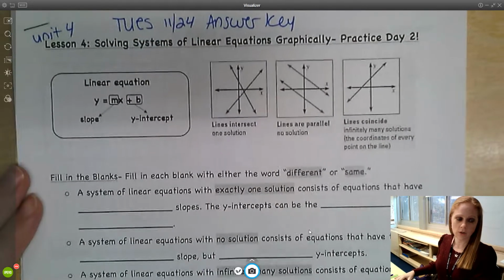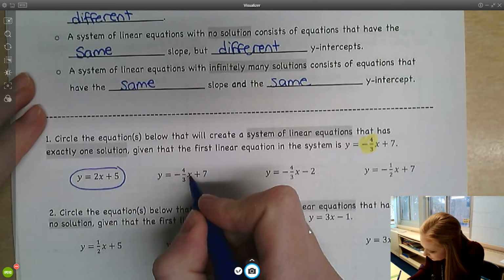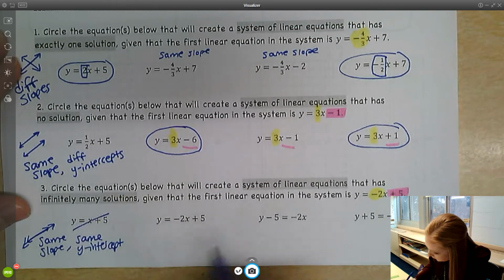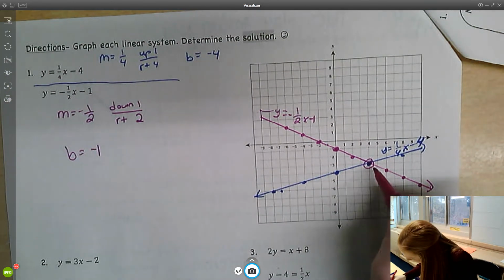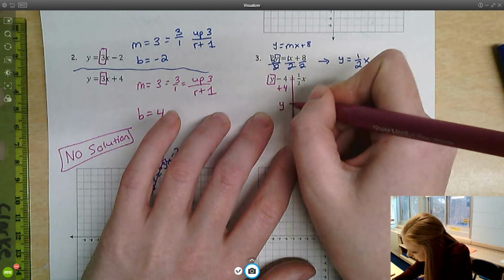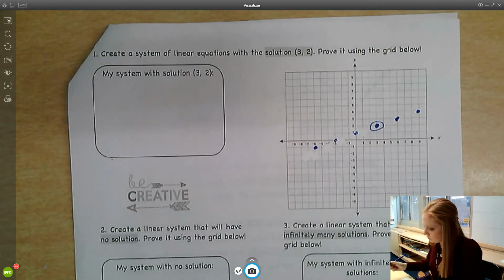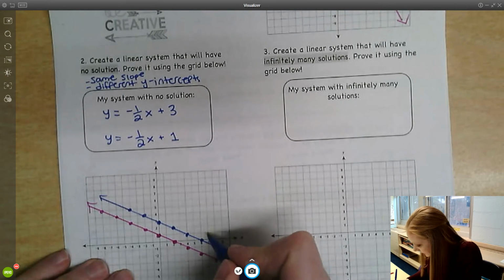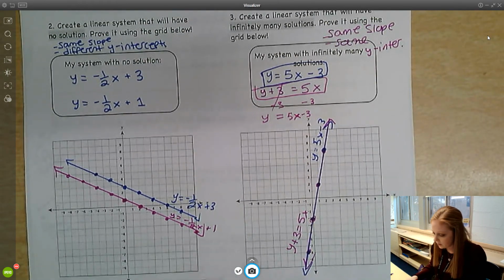Math 8R: Unit 4 Lesson 4- Solving Systems Graphically Practice Day 2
Video Lesson from Tuesday 11/24